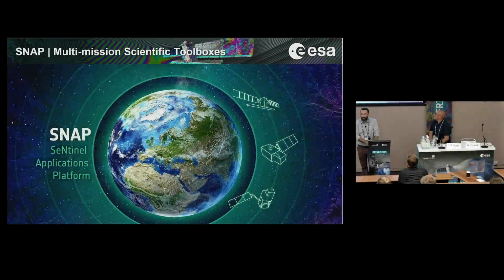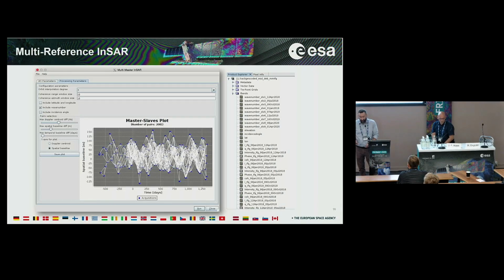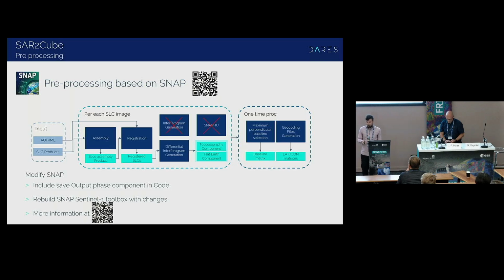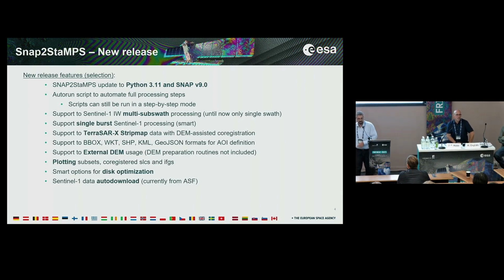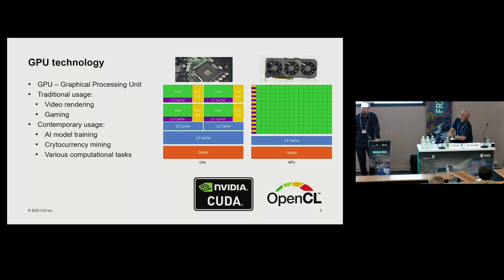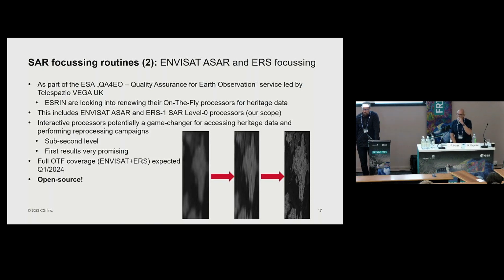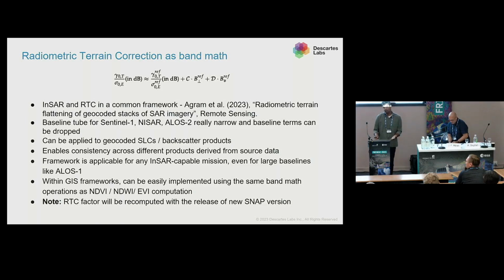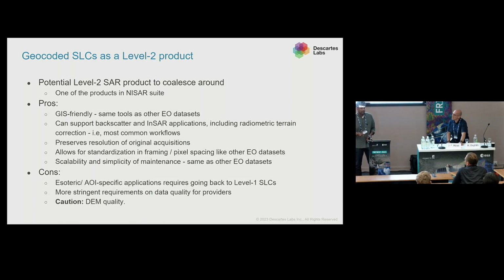FRINGE 2023 - Day 1 - Data products and services II